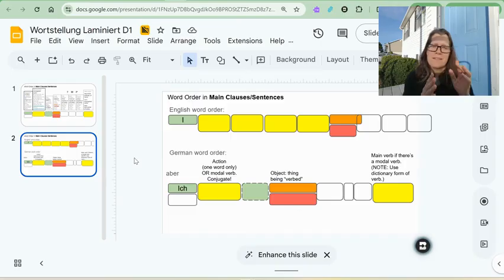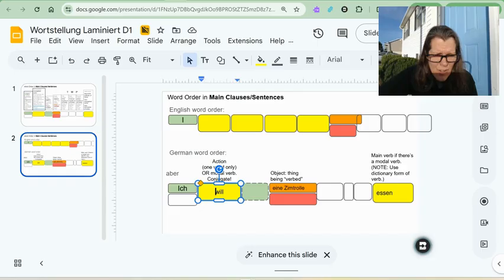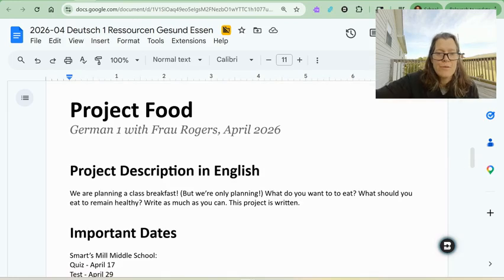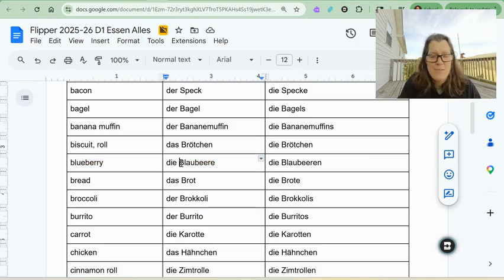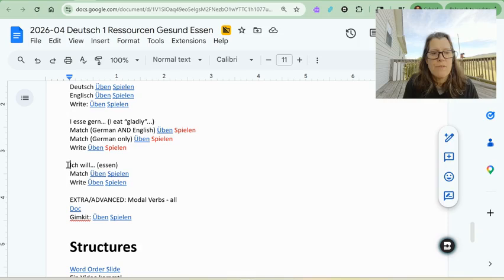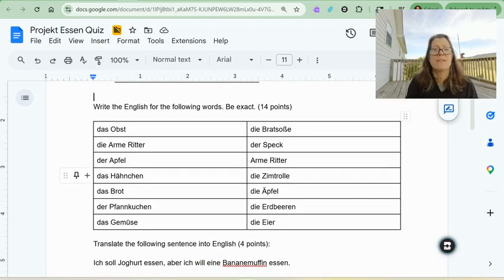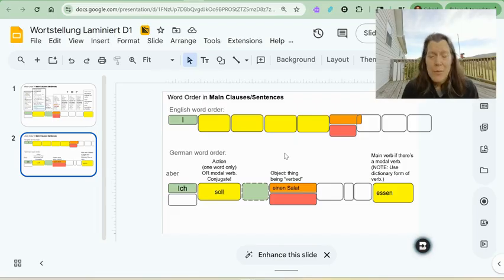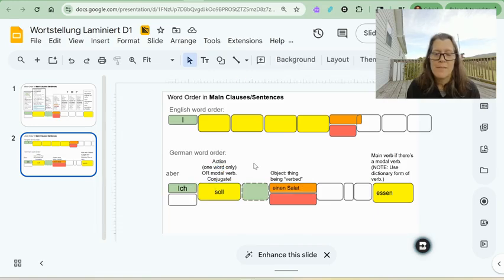Projekt Essen How To